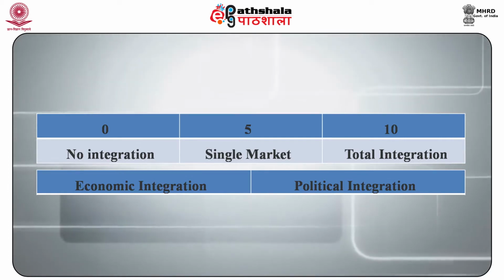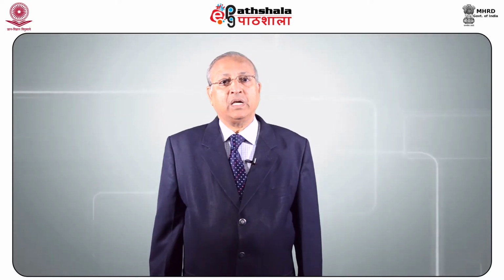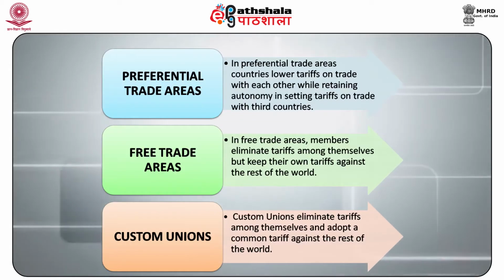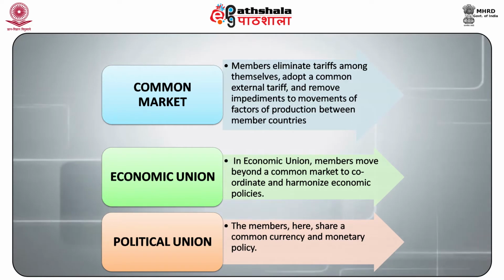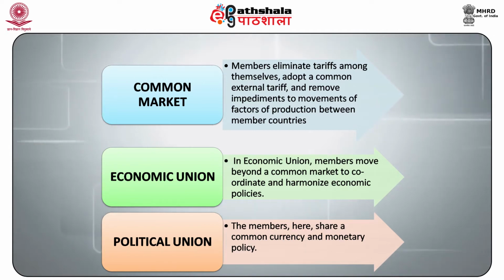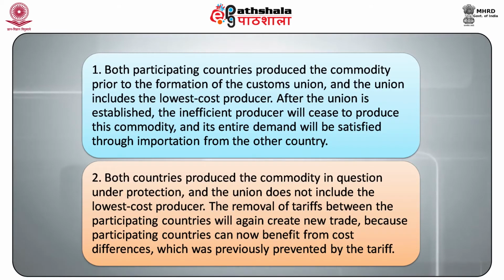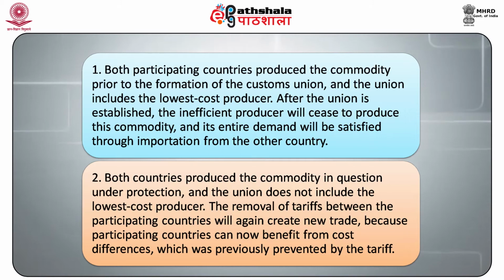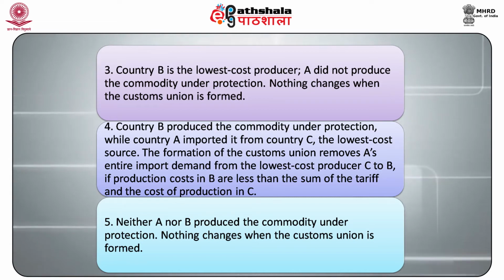M-33. Regional economic integration: America, Europe and Asia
Paper : INTERNATIONAL BUSINESS
Module : REGIONAL   ECONOMIC   INTEGRATION: AMERICA, EUROPE AND ASIA